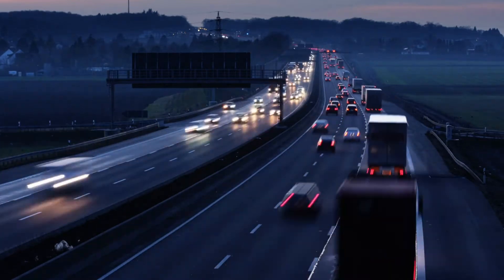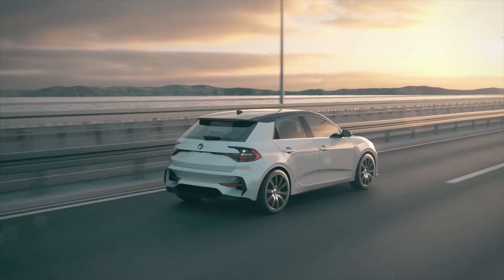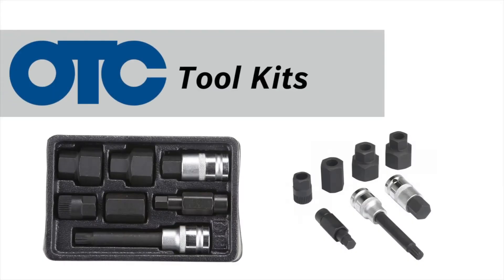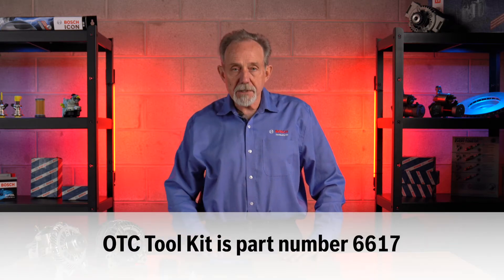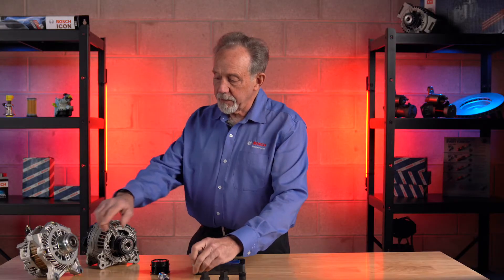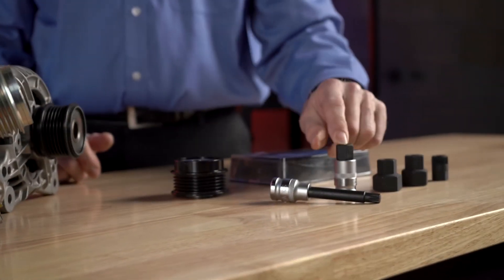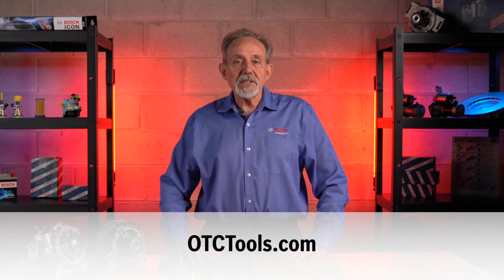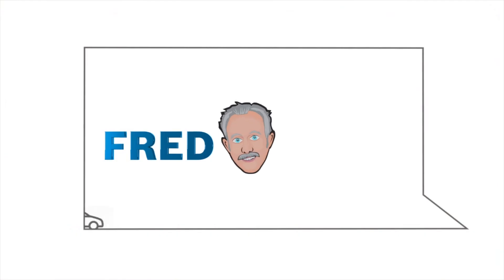FRED TALKS Clutch Pulleys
Clutch pulleys became a vital component within alternators in the late 1990s through the introduction of the part by original equipment manufacturers (OEMs). Clutch pulleys, also known as one-way or decoupler pulleys, are designed to decouple the Alternator from the rotational forces of the engine crankshaft pulley and serpentine belt, to increase fuel efficiency, and provide for reduced noise and vibration under the hood.

Bosch Automotive Aftermarket’s Fred Padgett highlights several critical aspects of alternator clutch pulleys. You can expect to learn how clutch pulleys are attached to the alternator versus a conventional pulley, what tools are required to remove and install a clutch pulley, and what tools Bosch offers to do the job.